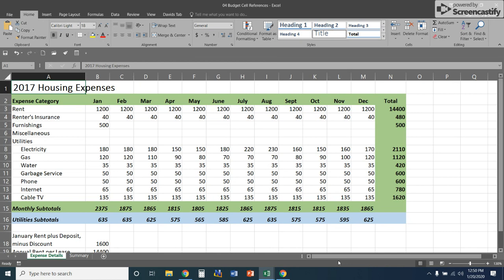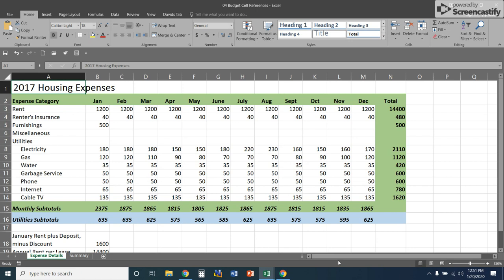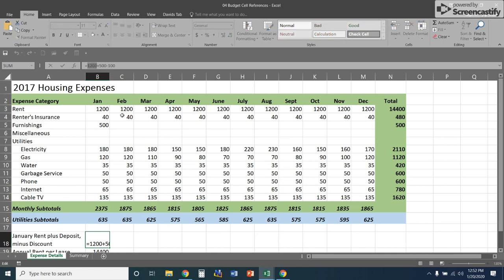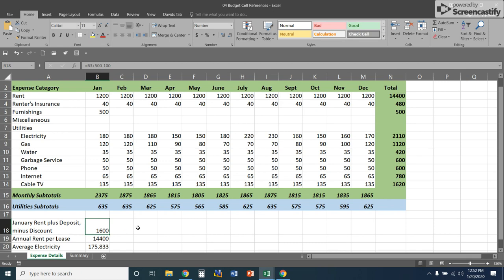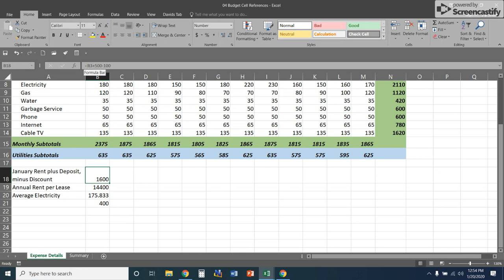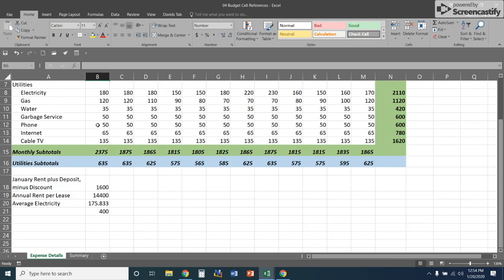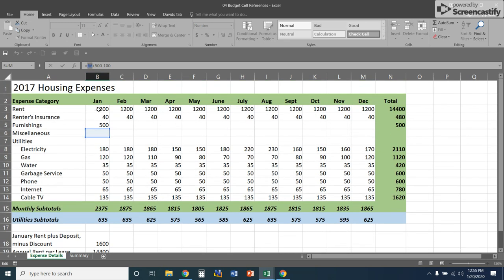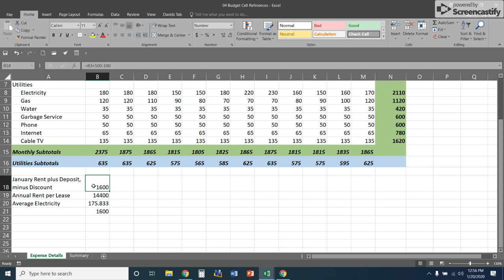Excel 2016 Use Relative Cell References in a Formula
In this video, I show you how to use relative cell references in a formula in Excel 2016.  I create a simple cell reference for a formula to show how a cell reference works.  I then copy and paste the formula into another cell and show you how the reference automatically changes relative to the position of the cell.